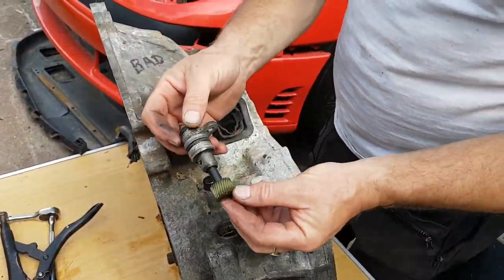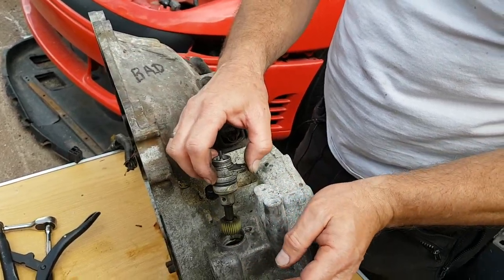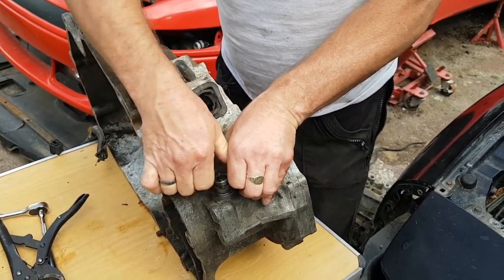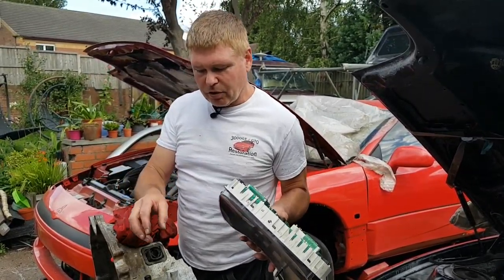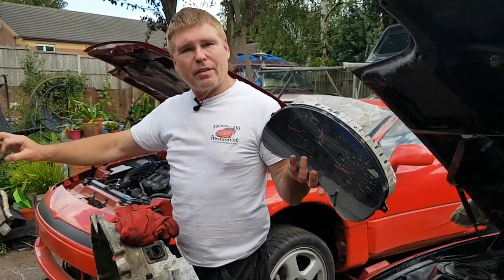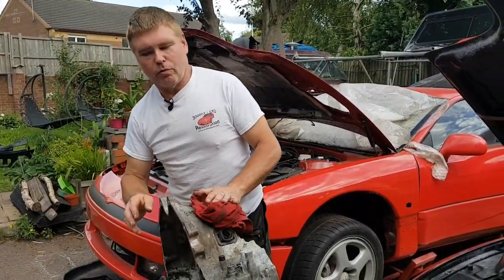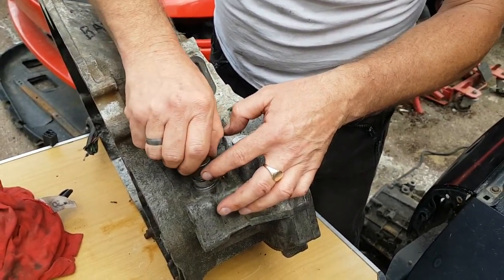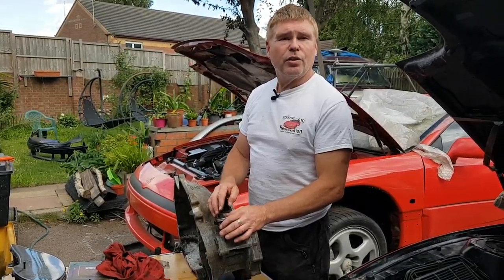Mitsubishi 3000gt / GTO Vehicle Speed System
Today's video will be covering breifly how the speed system works and where the sensor is located for it. This will hopefully provide the details you need in order to troubleshoot / fault find your issue if you are experiencing any issues relating to the speed of your vehicle.

New Forum / Community Be sure to check it out!

For any questions please do comment and I will get back to you on it. This way I do not have to answer the same question multiple times as people can read it in the comments instead. You must give your name and country in any message or video request.